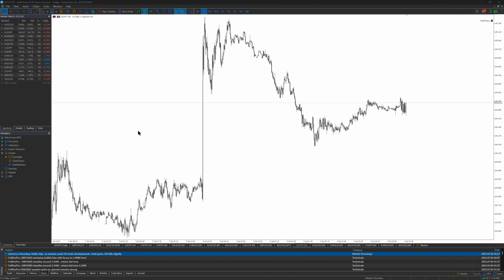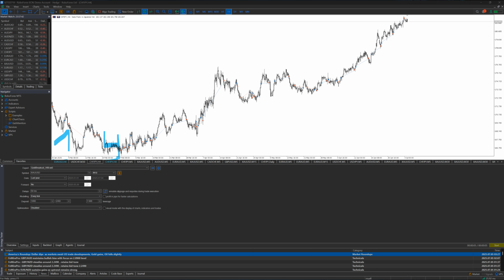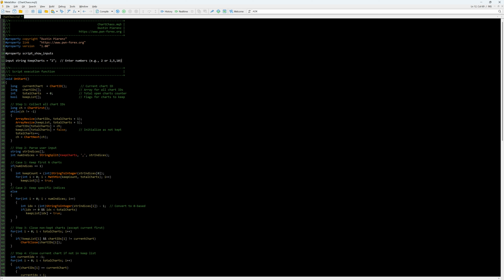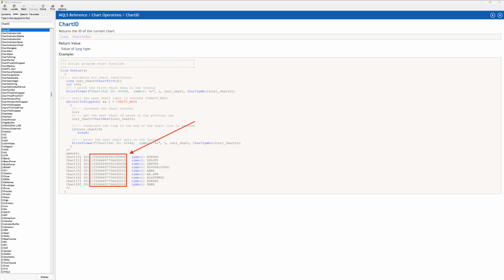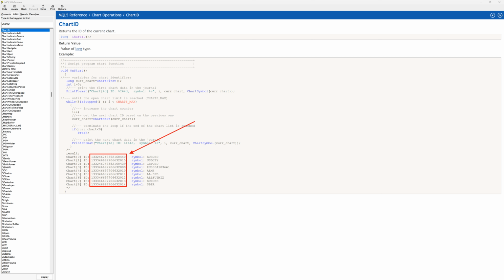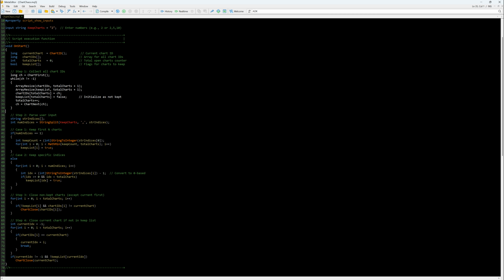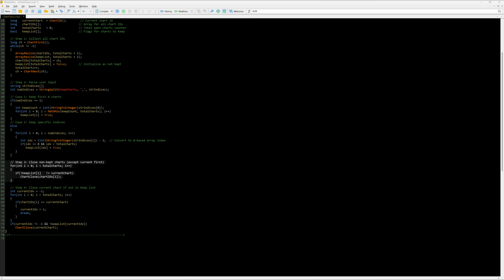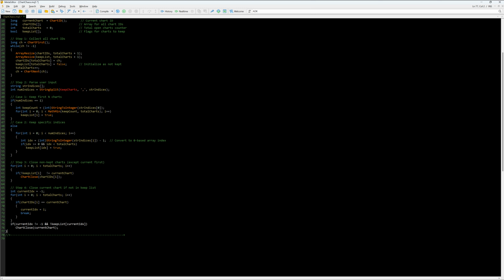Clean Up MetaTrader 5 Instantly // Close All Charts with One Script | MQL5 Coding Tutorial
Tired of manually closing dozens or even hundreds of charts in MetaTrader 5 after backtesting your EAs?

In this video, I introduce ChartChaos.mq5, a powerful yet simple MQL5 script that helps you keep your trading terminal clean and responsive. With just one click, you can close all unnecessary charts and keep only the ones you specify — saving time, reducing clutter, and freeing up resources.

 What you'll learn:

How to use the script to close multiple charts in MT5

How to customize which charts stay open

A complete walkthrough of the MQL5 source code